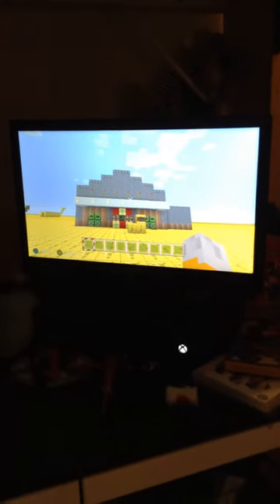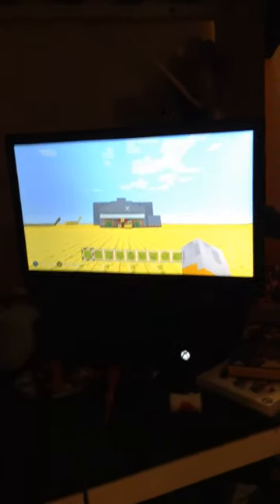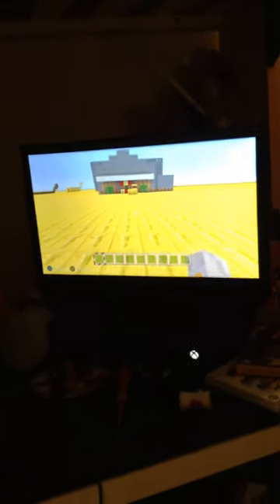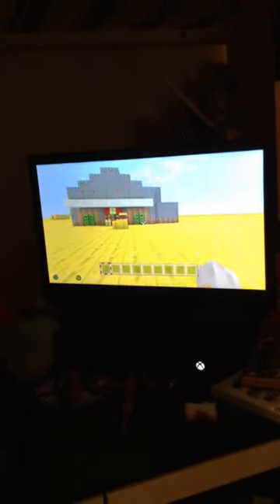Tour of stampys theater